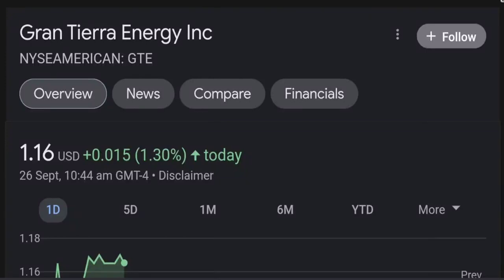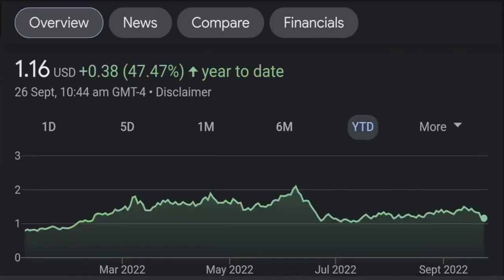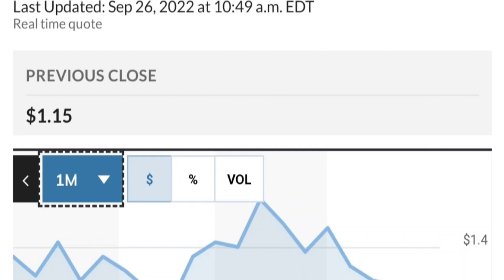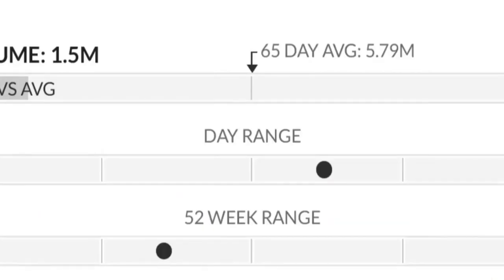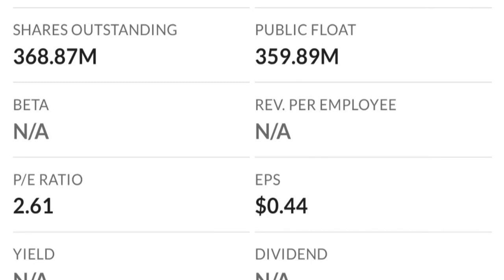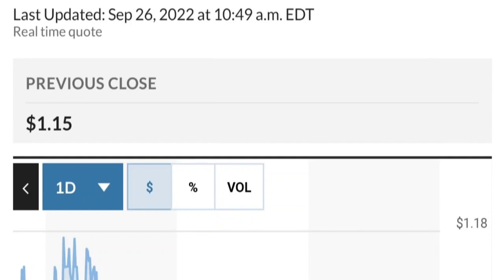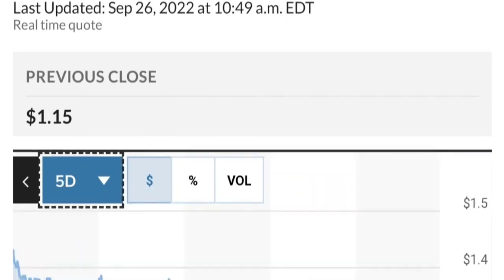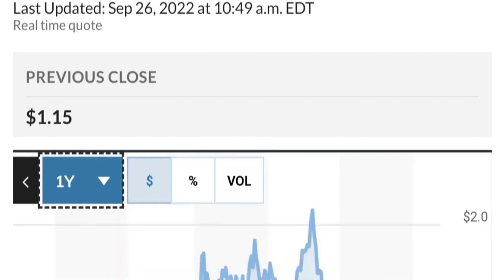GTE Stock Gran Tierra Energy Inc Chart Analysis & Price Prediction